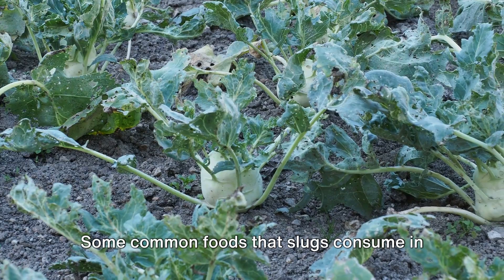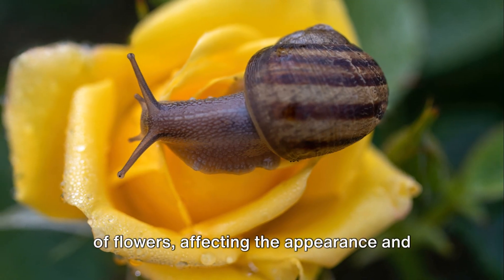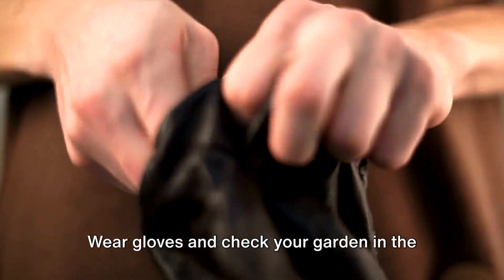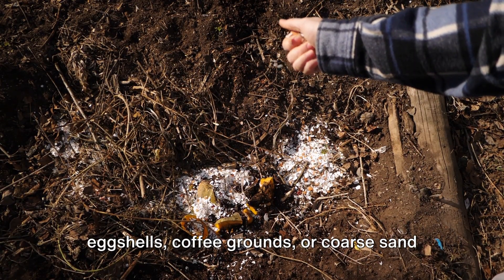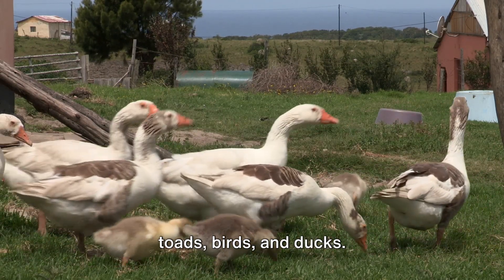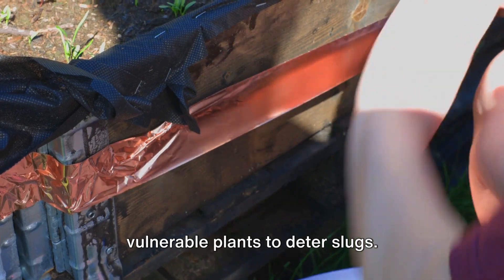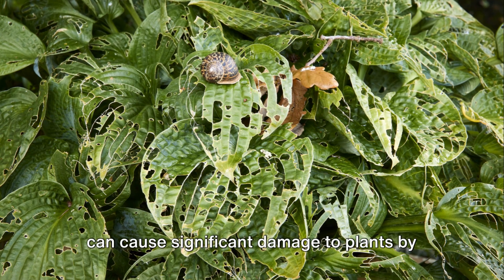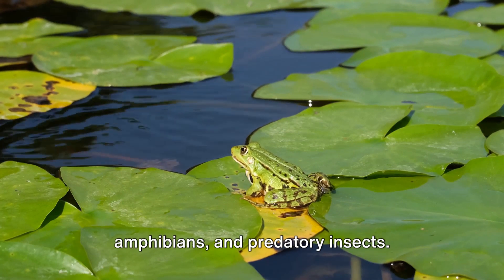SLAYING SLUGS! 7 Expert TIPS for a Slug FREE Garden! 🐌❌🚫pestmanagement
SLAYING SLUGS! 7 Expert TIPS for a Slug FREE Garden!

"Discover Expert strategies for effectively combating slugs in your garden with these 7 essential tips! From natural repellents to beneficial predators, learn how to protect your plants from slug damage and maintain a thriving garden environment. Don't let these pesky pests ruin your hard work - watch now and arm yourself with the knowledge you need to keep your garden slug-free! Happy gardening!"